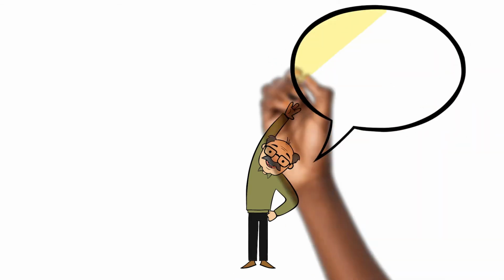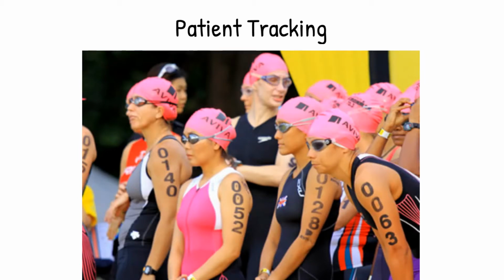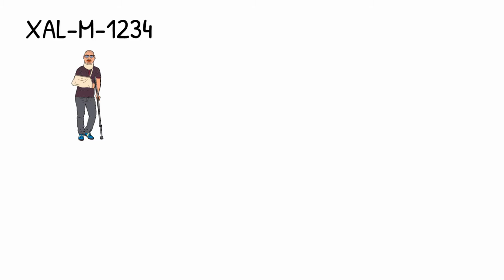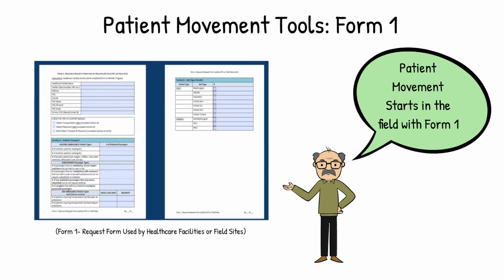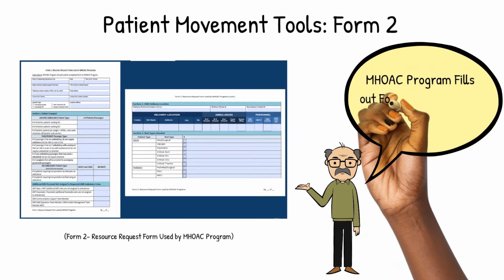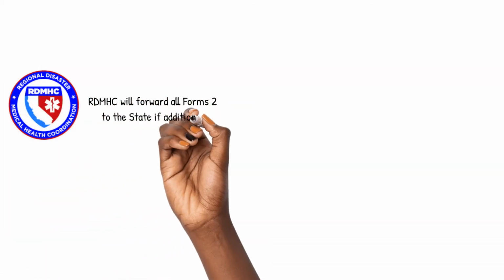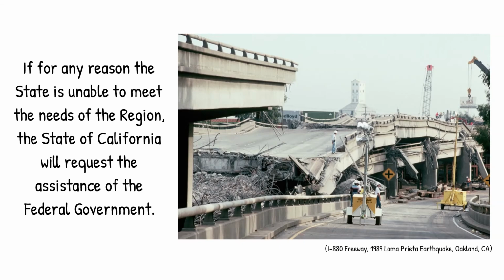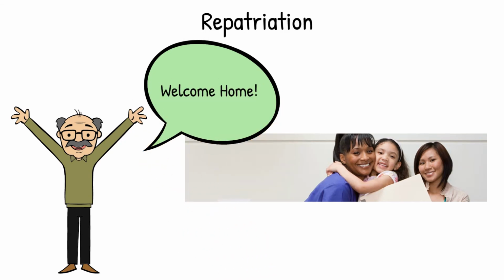California Patient Movement Plan- Section 3: Patient Movement Coordination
This video covers the important aspects of Patient Movement coordination in the State of California including patient tracking and patient movement resource ordering. This is the third video in a five video educational series.